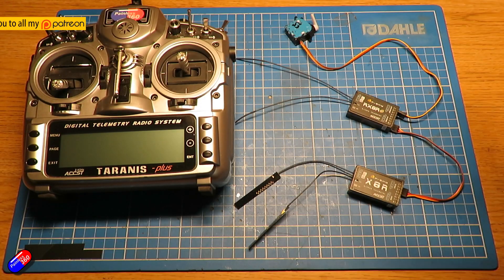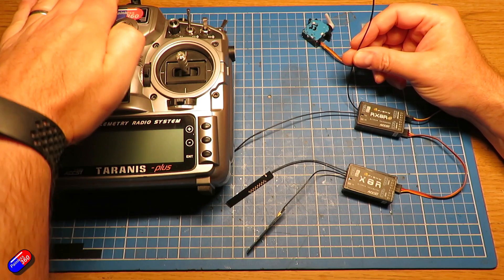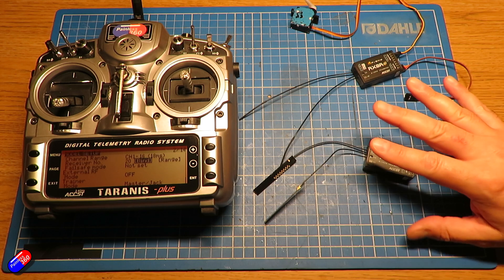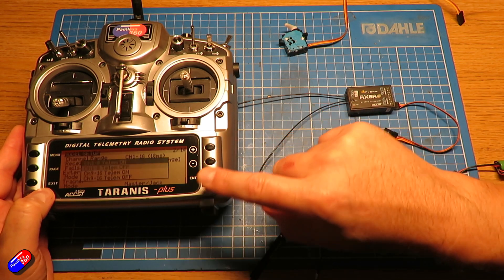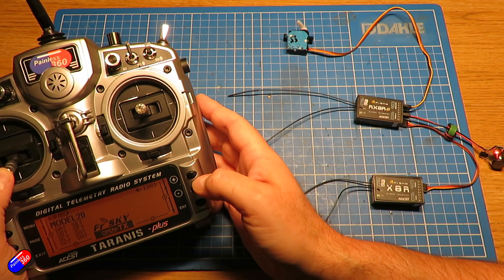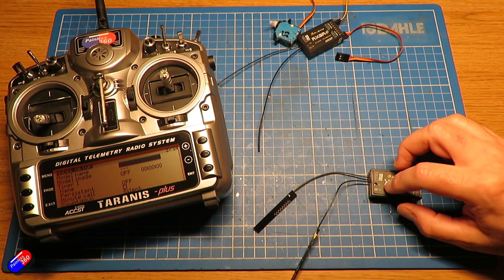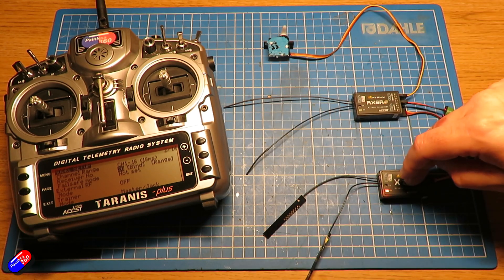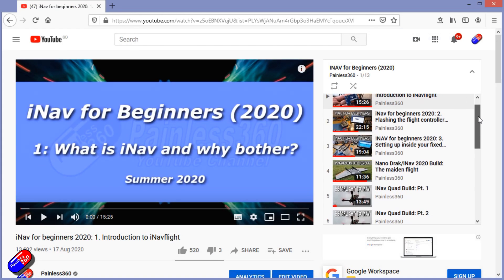How to connect and test FrSky redundant receivers (Patreon Request)